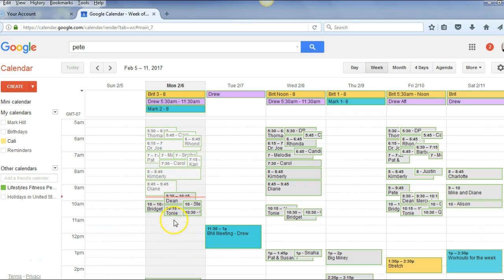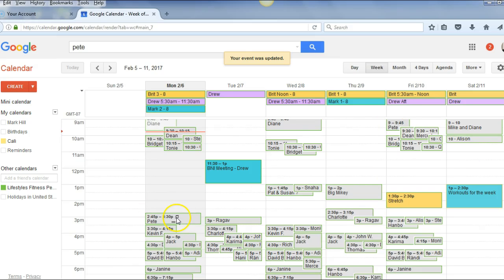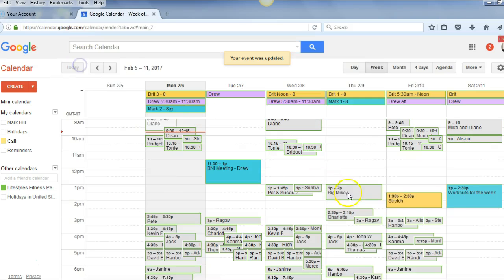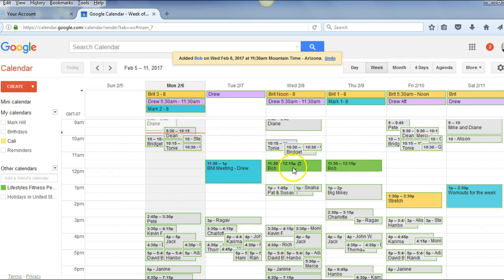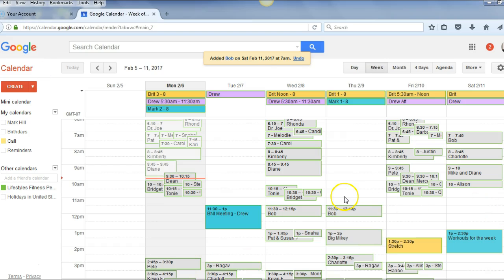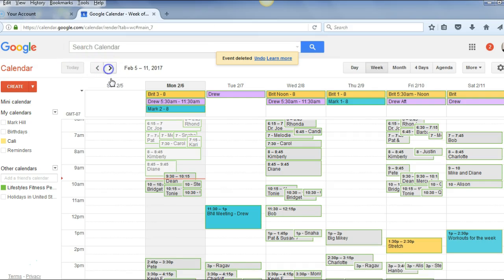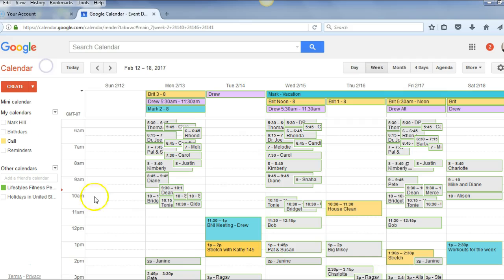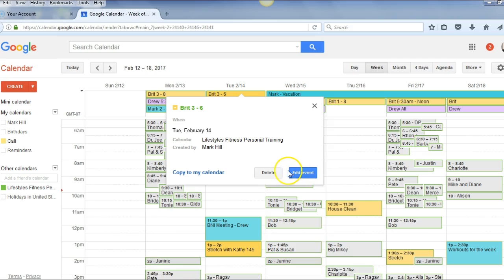Google Calendar Tutorial